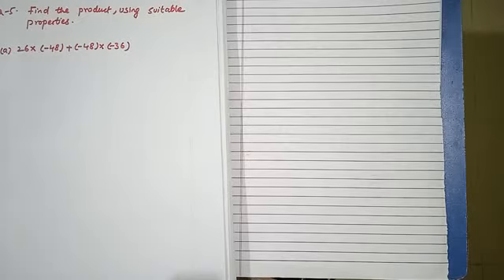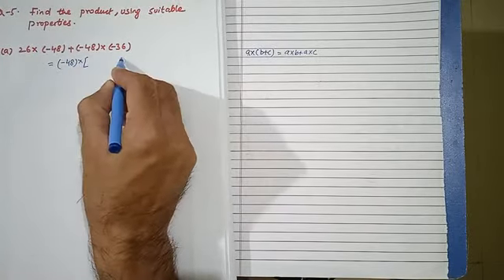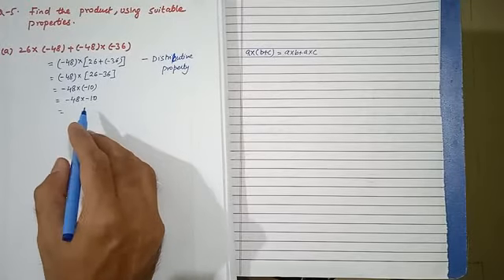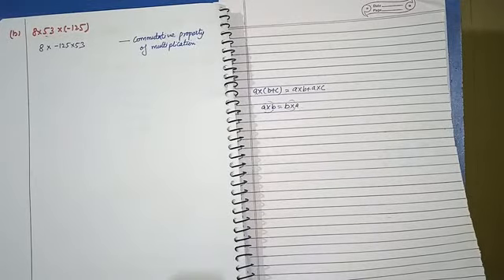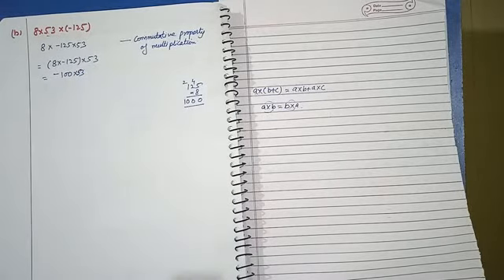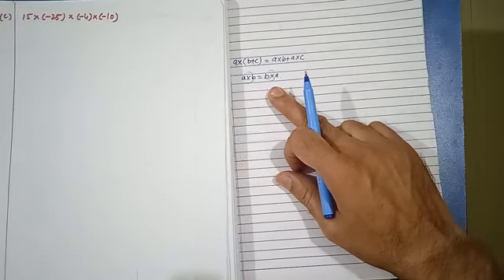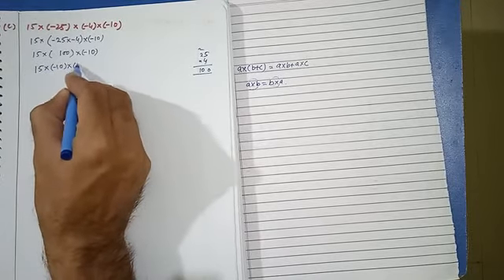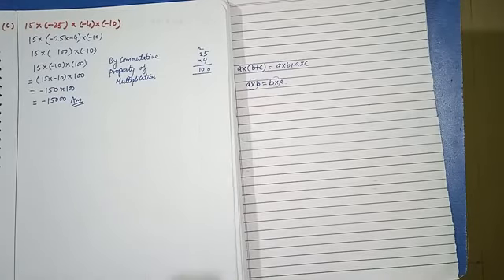Class7 ch 1 Ex 1.3 que#5